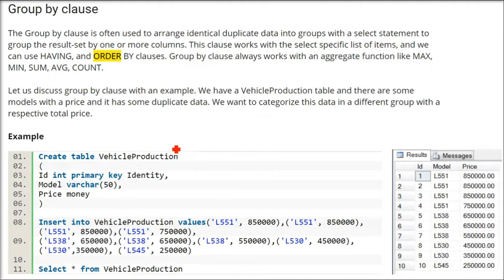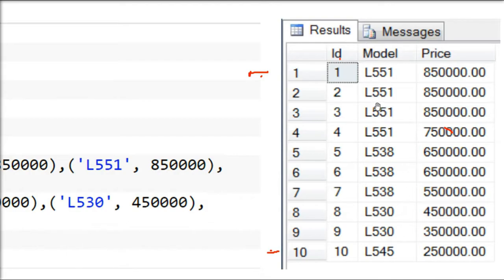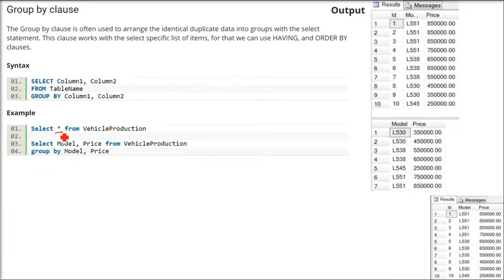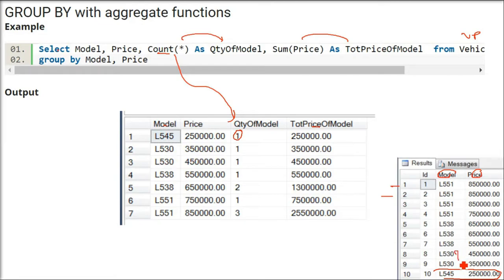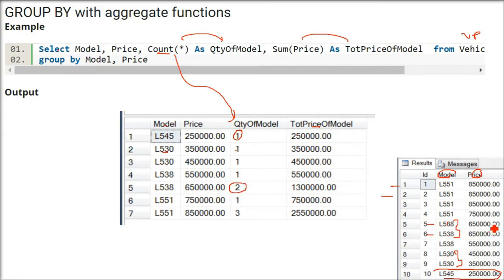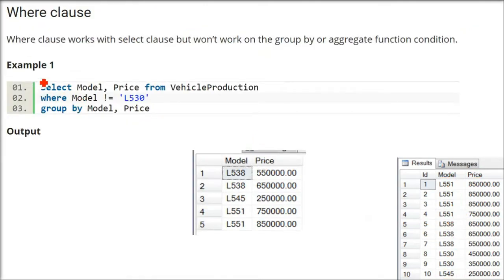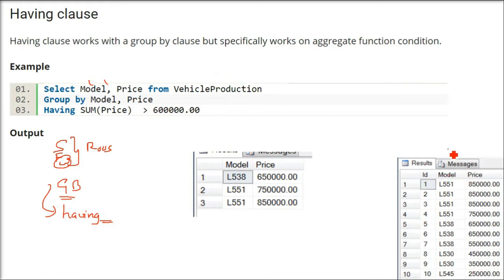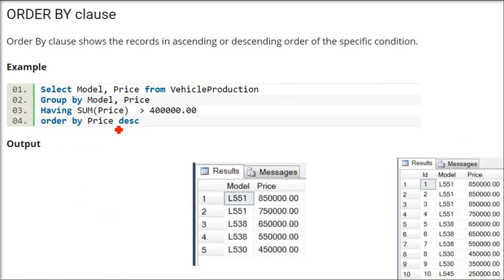What are Group By, Having, and Order By Clauses In SQL Explained with Example